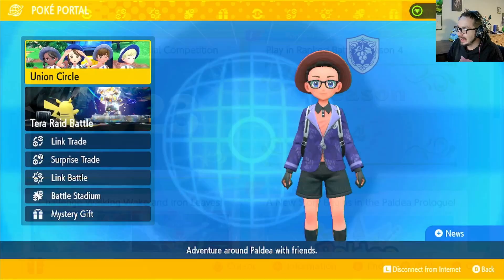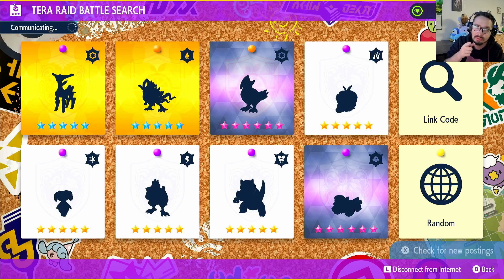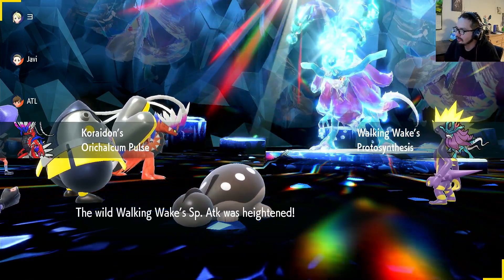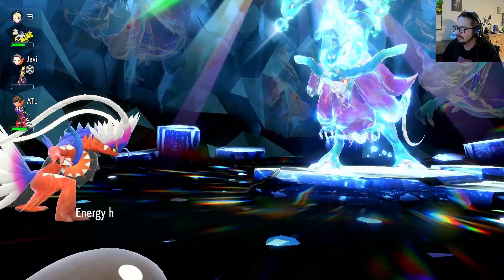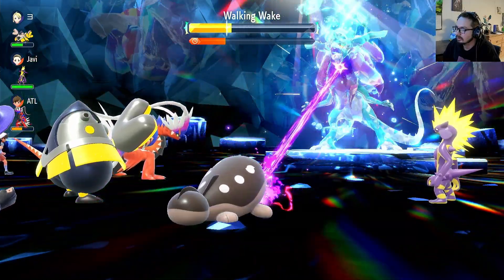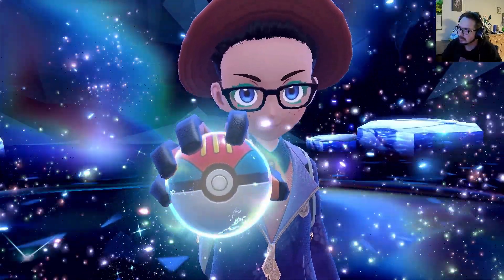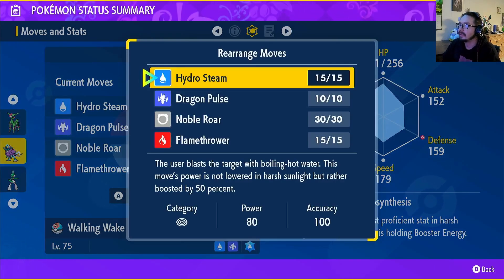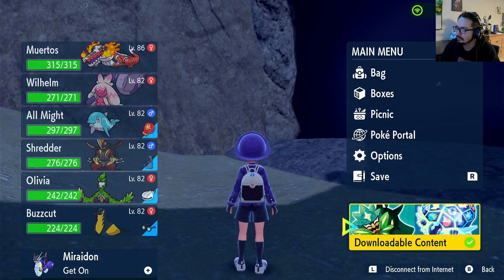Pokémon Violet Let's Play: Walking Wake puts the pressure on!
We are taking on Walking Wake to hopefully capture it and add it to our boxes. While doing so we use our Clodsire once again to help in this terra raid mainly with its good utility with Helping Hand and its ability Water Absorb to negate any water attacks it throws out.
Again these raids won't last long so be sure to get your while you can as soon as you can!